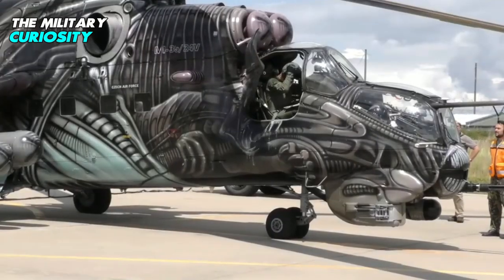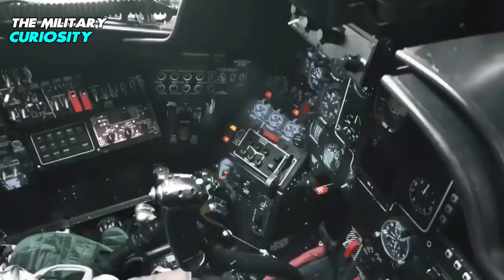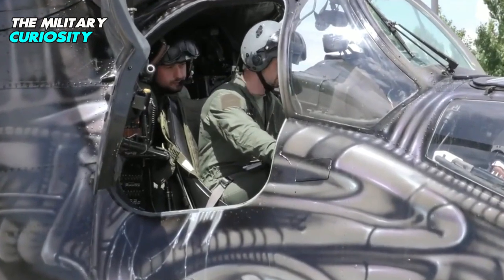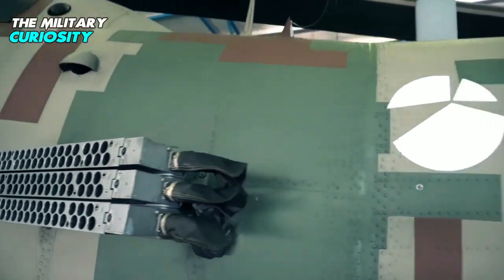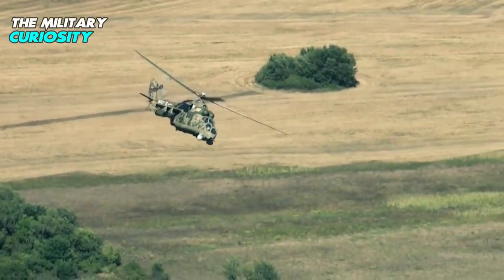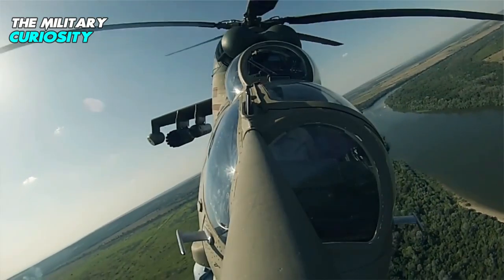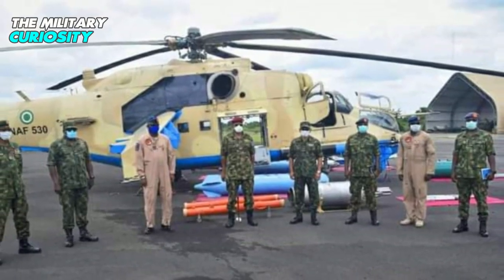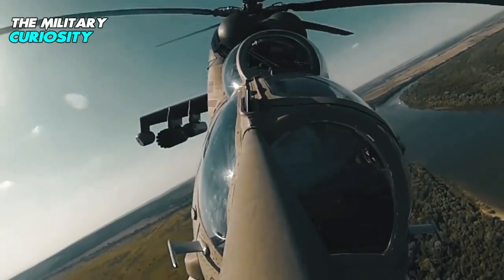The Truth about Mi-35M (Hind-E) attack Helicopter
The MI-35M is a multi-role combat helicopter manufactured by Rostvertol, a subsidiary of Russian Helicopters. It is an export variant of the MI-24 Hind attack helicopter. The MI-35M Attack helicopter is operated by multiple countries including Russia, Nigeria, Mali, Pakistan, Brazil, and Kazakhstan.

Primarily designed for attack and MIlitary transport Missions, the helicopter offers superior flight performance and maneuverability compared to its predecessor.

The production of MI-35M started in 2005. The aircraft integrates modern, high-precision weaponry to destroy ground-based armored targets and provide air support for ground missions. It can be modified as an attack, ground assault, medical evacuation, or transport platform.

MI-35M is one of the modern combat helicopters in the Russian Air Force inventory. It is also operated by the armed forces of many countries including Venezuela, Brazil, Azerbaijan, Nigeria, Kazakhstan, and Mali.

The helicopter was displayed at the Army-2021 international military and technical forum in Moscow, Russia, in August 2021.